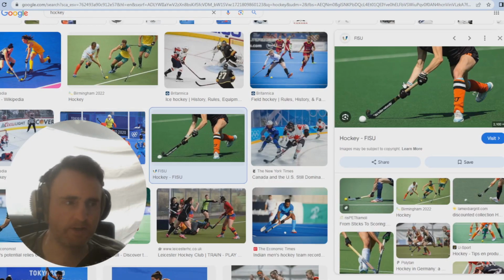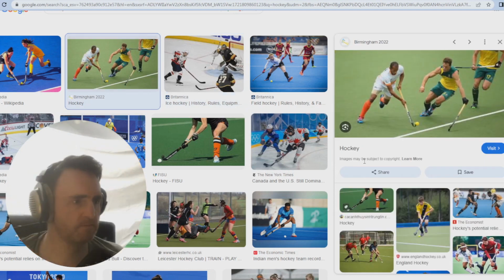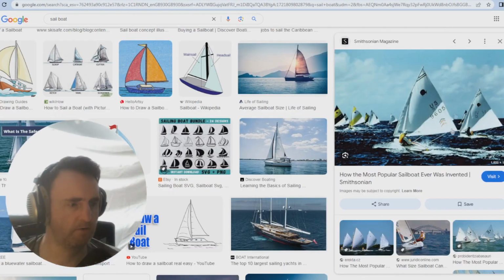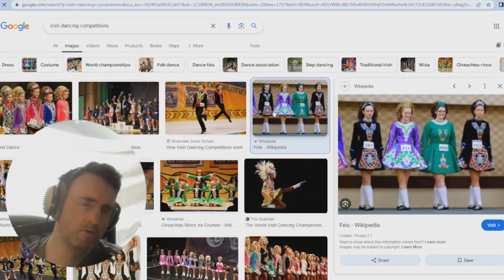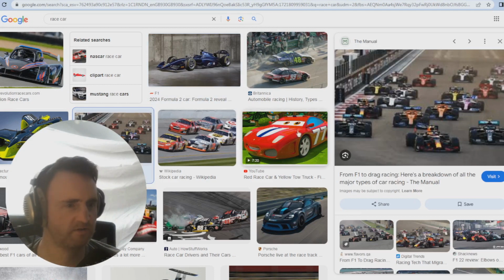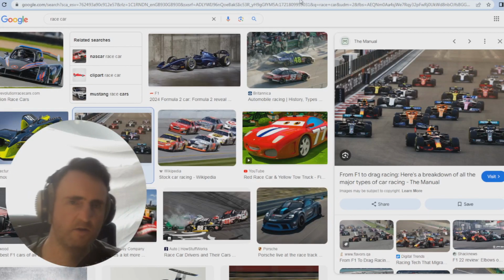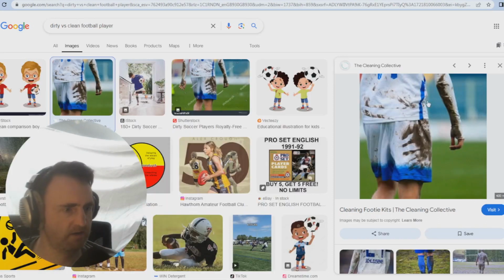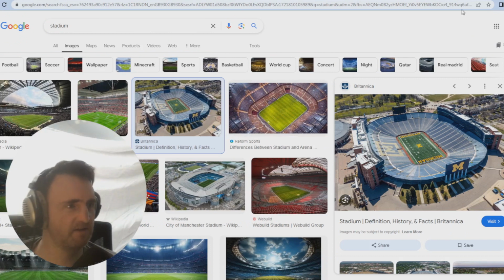語彙 – Sports - リスニング練習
今日のレッスンはスポーツについてです
Today lesson is about – Sports. I talk about the most common sports that you can play and watch, so that you can hear the vocabulary and learn more English, using English.

英語を学ぶ – 大人になってから英語を本気で「話せる」ようになりたい！
と、思っている学習者さんたちを、イアンが応援します。日常の意味のあることないことを親しみやすい英語で話します。英語イマージョンです。
If you do understand everything it is okay, just keep listening.

思っている学習者さんたちを、イアンが応援します